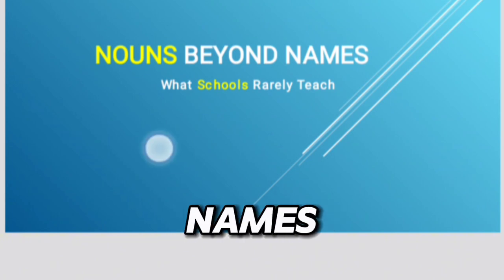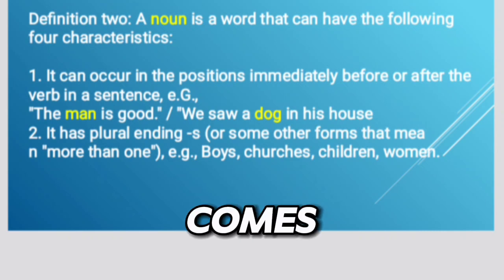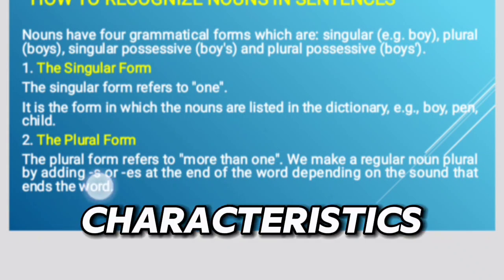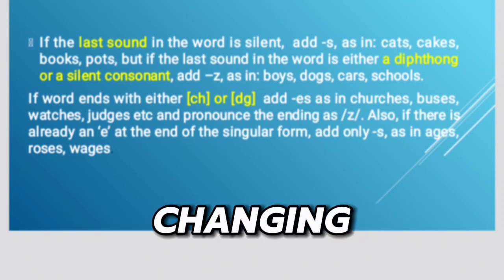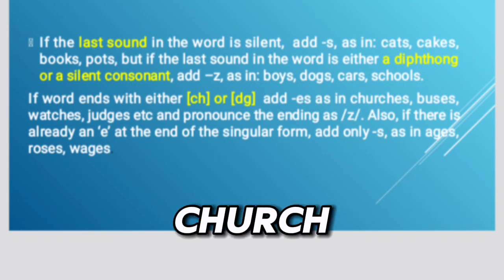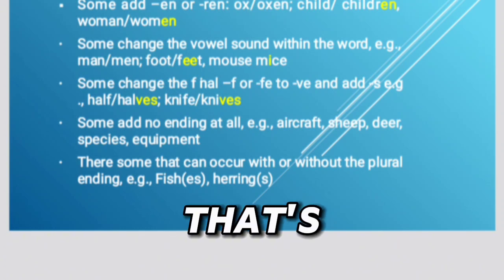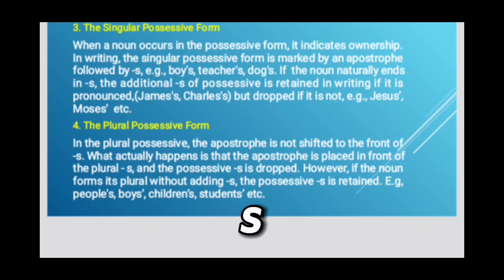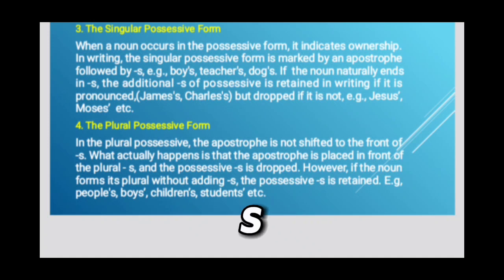Nouns: The Most Confusing Parts of English (part 1)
In this English grammar lesson, you will learn what many students do not know about nouns. Most students define a noun only as the name of a person, animal, place, or thing. However, a noun also has grammatical characteristics that help us identify it in sentences.
In this video, I explain:
The two meanings of a noun
The grammatical characteristics of nouns
How nouns occur before and after verbs
Plural forms of nouns (-s, -es, -ies, irregular plurals like children)
The possessive form of nouns
Noun markers such as articles and modifiers
The forms of nouns: singular, plural, and possessive
The types of nouns (proper, common, concrete)
The functions of nouns in sentences
(subject, object, subject complement, object complement)
Common usage errors students make when using nouns
This lesson is suitable for secondary school students, WAEC, NECO, JAMB, and IGCSE candidates, and anyone who wants to understand English grammar properly.
📌 Watch till the end to avoid common noun errors in exams and writing.